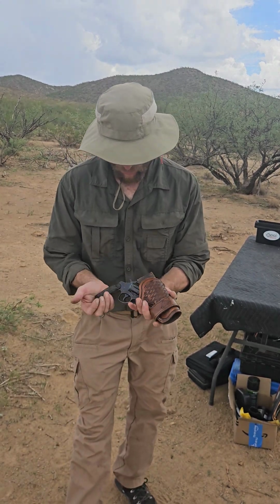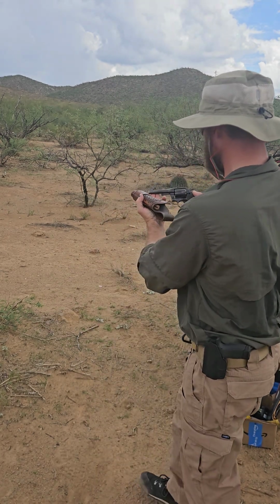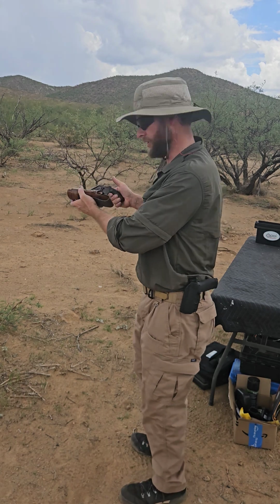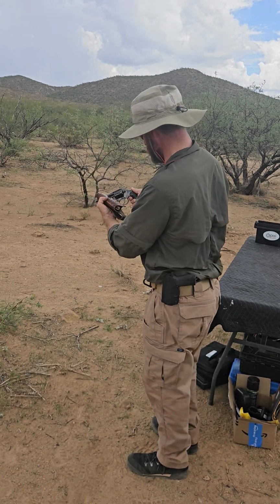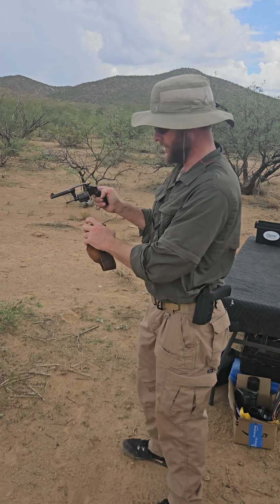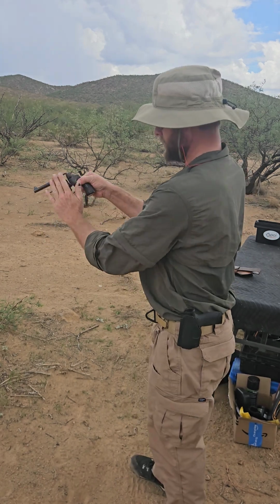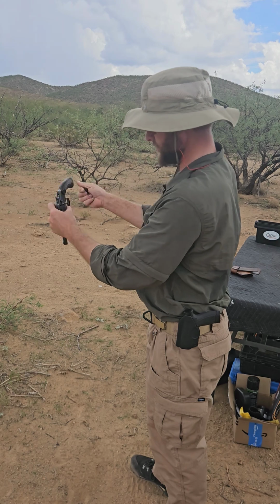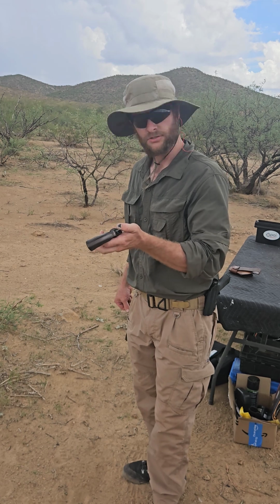Colt 32-20, Revolver